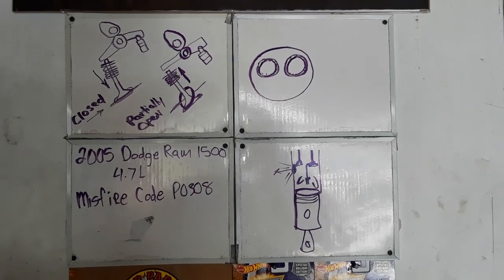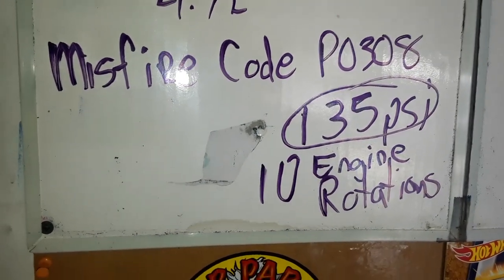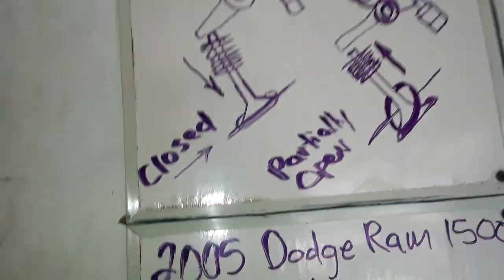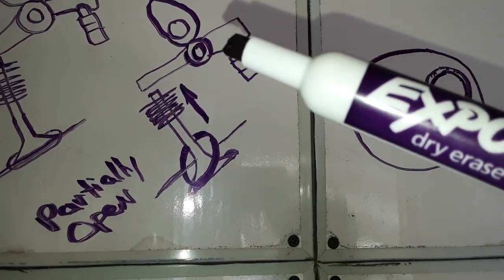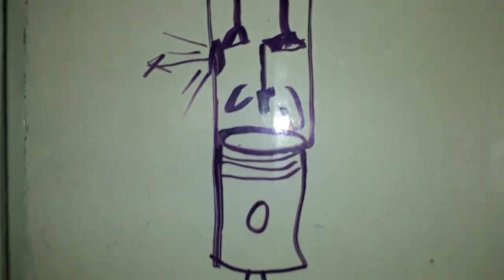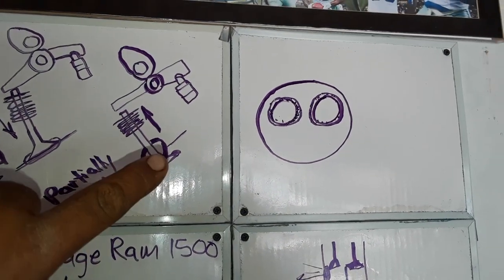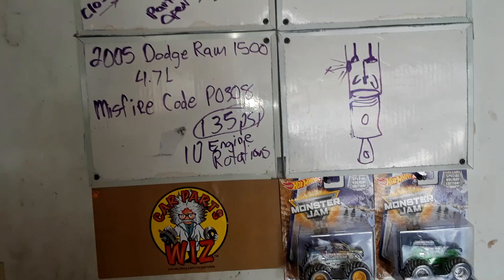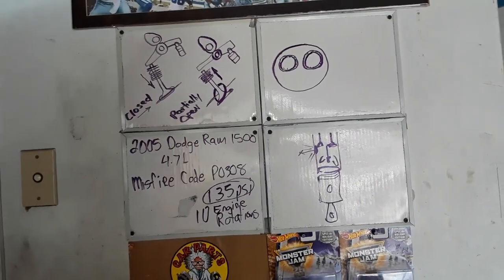2005 Dodge Ram 1500 4.7L Misfire problem explained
I was working on a 2005 Dodge Ram 1500 4.7 L we had a misfire code that kept coming back.